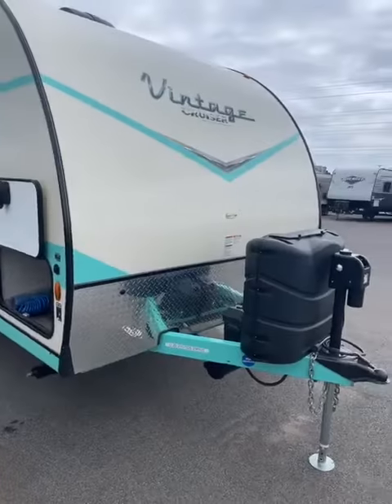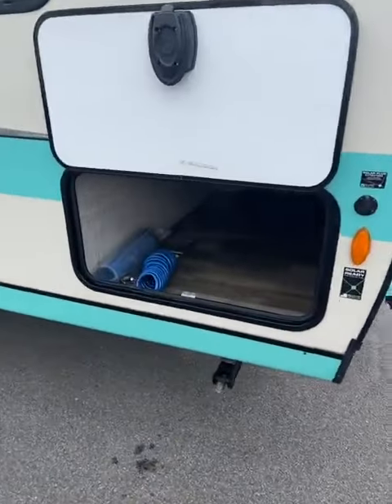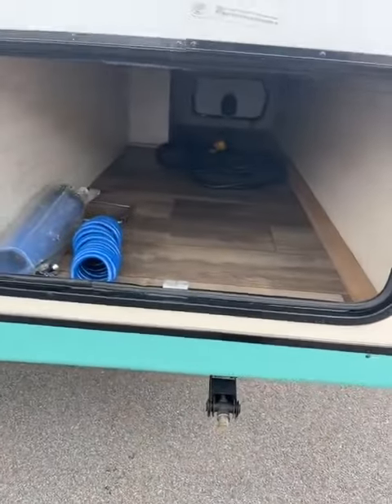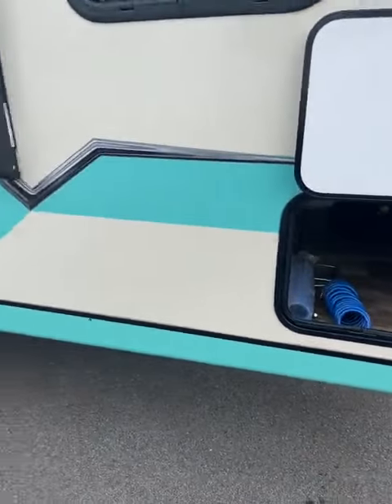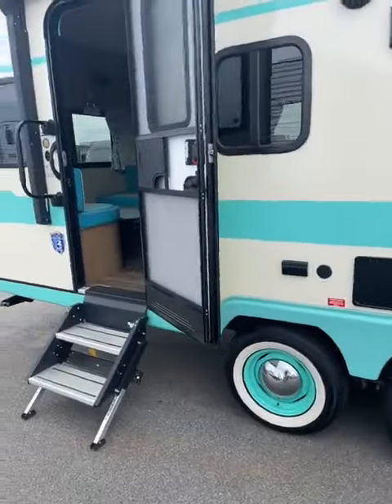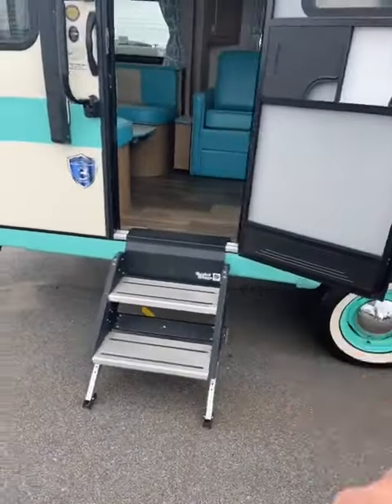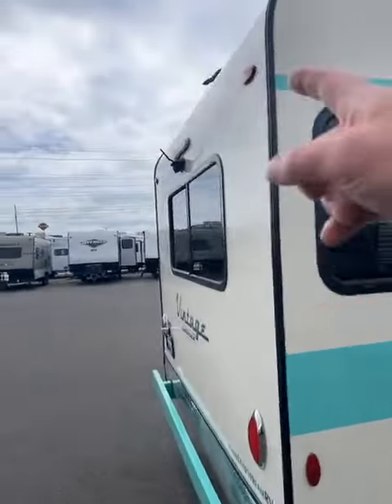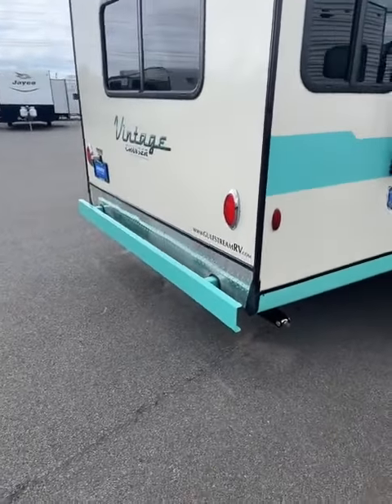GO BACK IN TIME! | 2020 VINTAGE CRUISER 23RSS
THIS RETRO CAMPER IS IN GREAT SHAPE AND HAS ALL THE CONVENIENCES OF NEW CAMPERS.

BIG BEN
GANDER RV!!